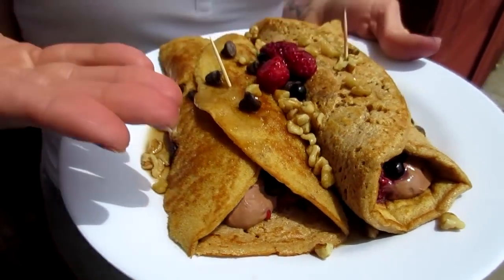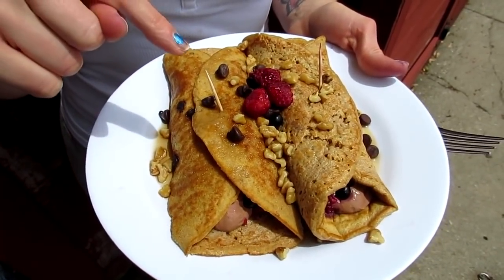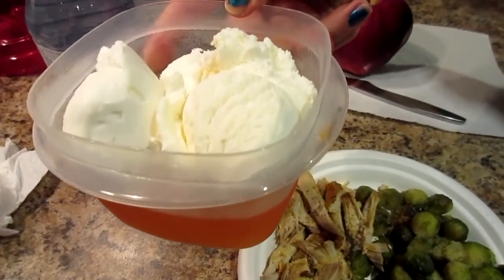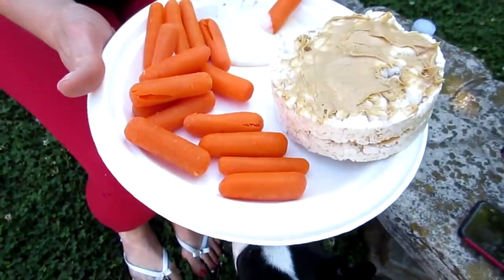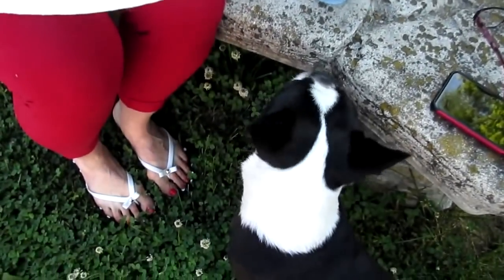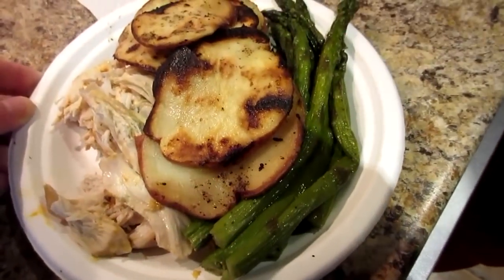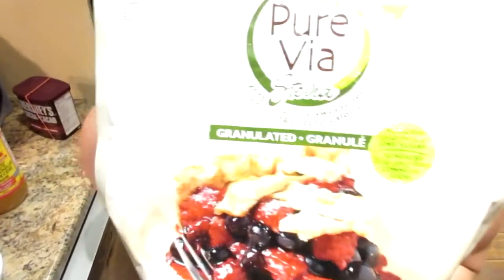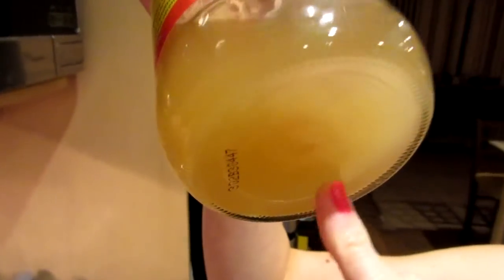What I REALLY Eat in a Day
This is my full day of eating using a simple portion control meal plan for weight loss.
on the personal experiences of Kyle and I and on our opinions,
is our own personal approach and what worked for us.
or attention of certified health care professionals.
We are not physicians, registered dietitians, nutritionists,
or certified personal trainers. Please consult a physician
before beginning any nutrition or fitness program
including following the advice or opinions from this video.
Results are not guaranteed. Everyone has different
nutritional and caloric needs.